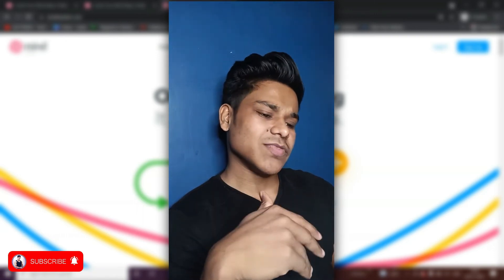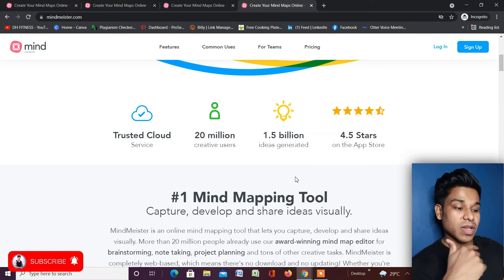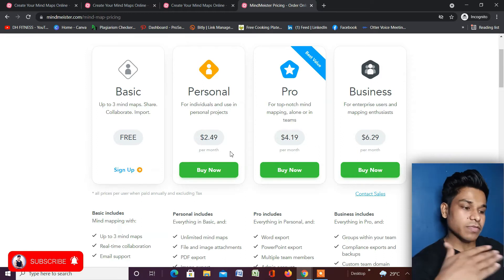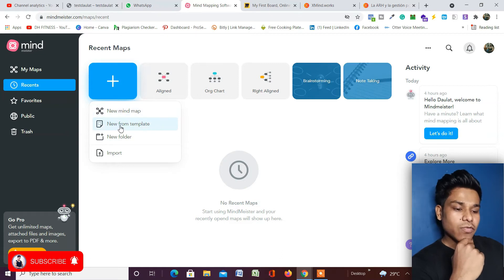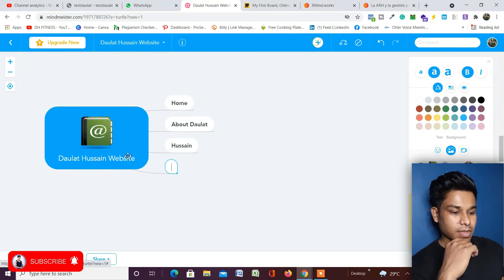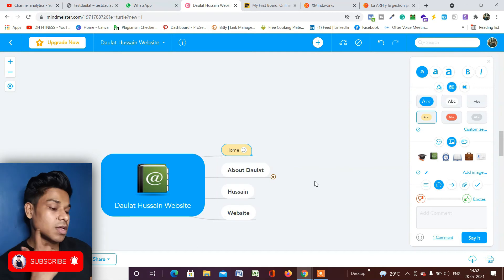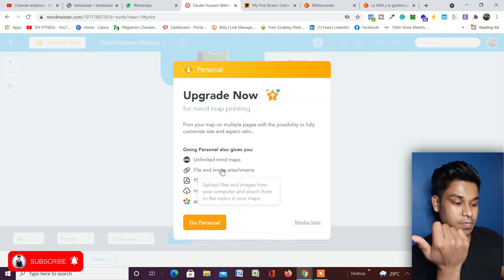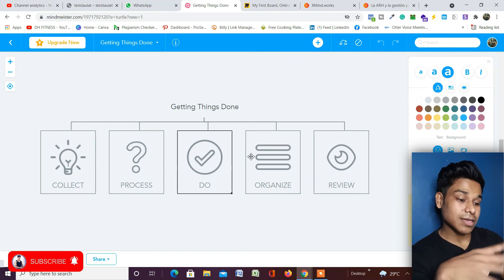How To Use Mindmeister Mind Mapping Tool | MindMeister Complete Tutorial 2021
Type: Daulat Hussain Resources In Google
And Download Files

Mindmeister mind mapping tool

Here in this video you will find complete tutorial of Mindmeister mind mapping to remember explain everything about mind mapping

what are the benefits and disadvantage of the mind mapping MindMeister tool which you can use for creating your mind mapping project with the help of Mind Meister online mind mapping tool?

Complete tutorial of Mind Meister mind mapping to dashboard complete tutorial of my meister mind map in templates complete tutorial of mind mapping with mindmeister interphase

Everything you need to know about website development, WordPress Plusinges, social media marketing, and email marketing.

Find Everything at Once download all the resources for website development and social media marketing on our website daulathussain .com

Viste The website...

Workout Video: